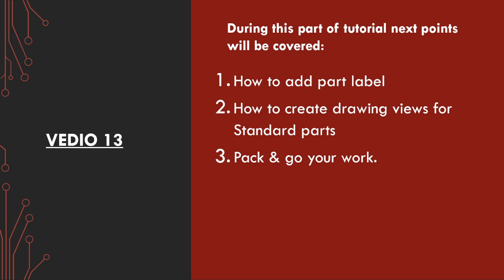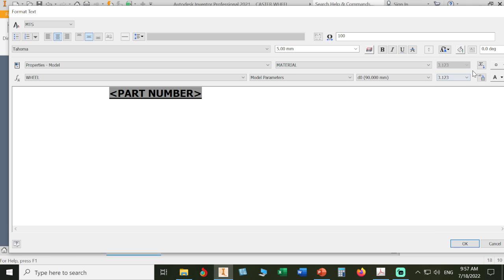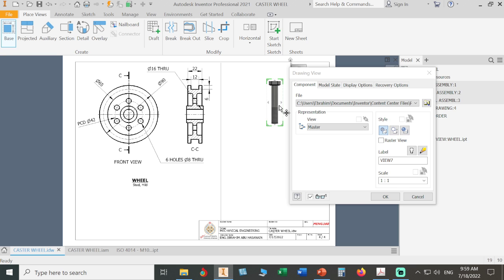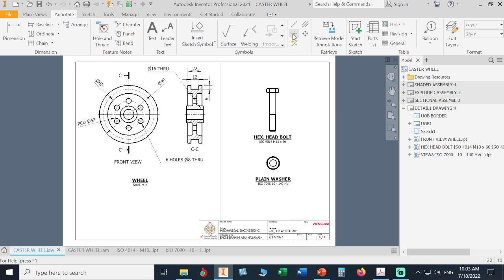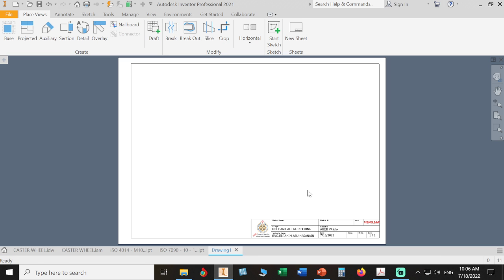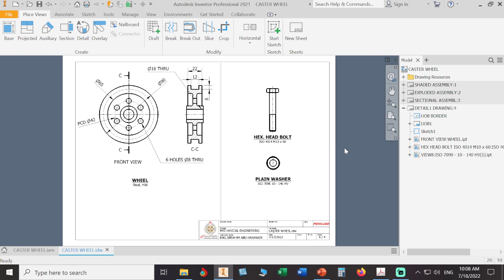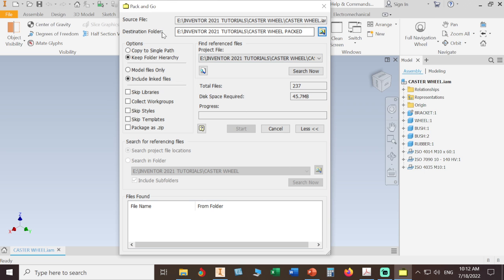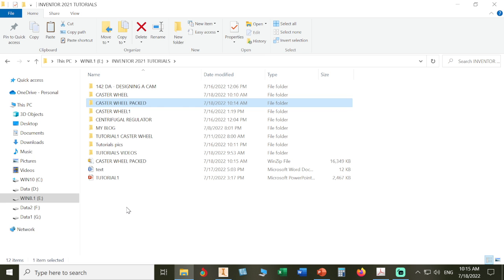13 CASTER WHEEL PACK & GO + SOMETHING ELSE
From Zero to Hero mastering Autodesk Inventor Series of educational tutorial
1. How to add part label
2. How to create drawing views for standard parts.
3. How to convert Drawings to PDF
4. How to insert a Template file into your software.
5. How to Pack & Go your work.